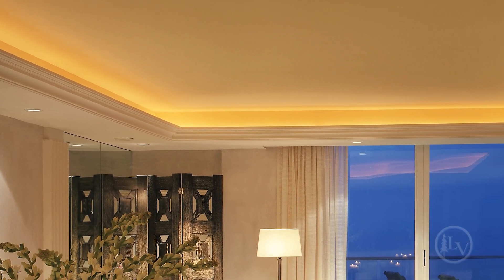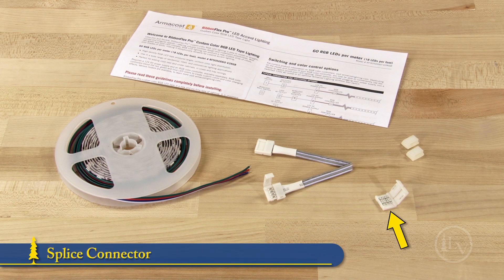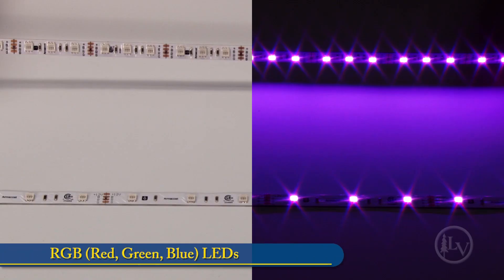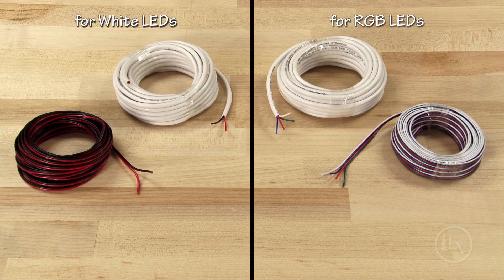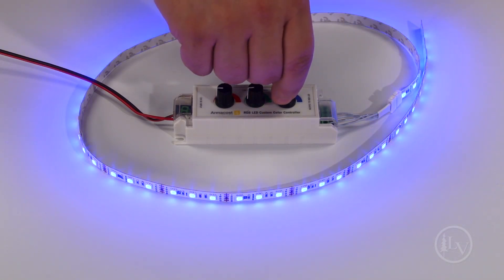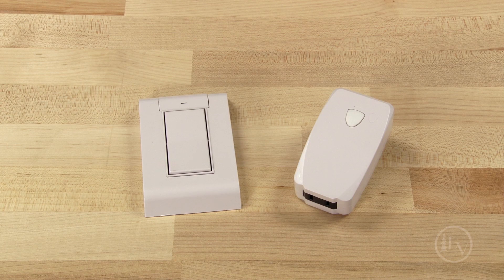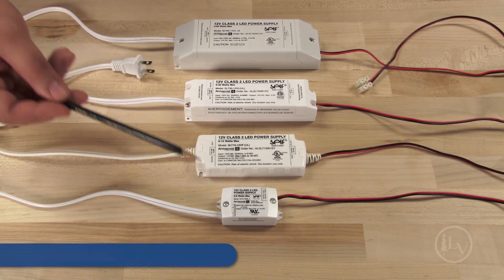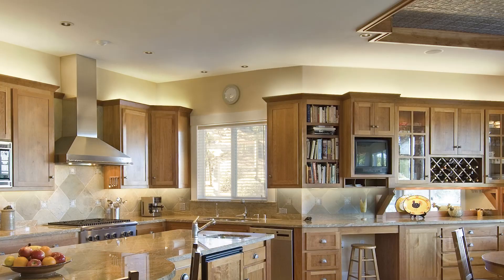LED Tape Lighting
A closer look at the components and features of an exciting indoor custom lighting system.